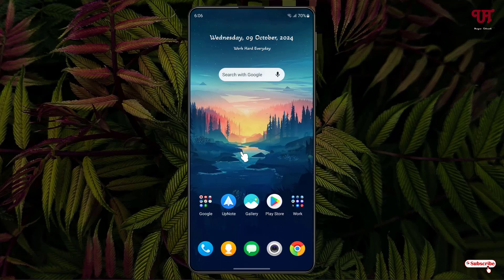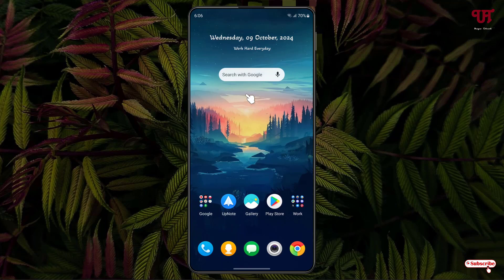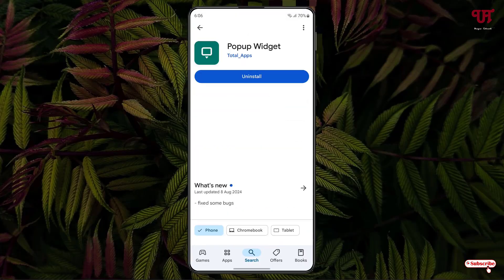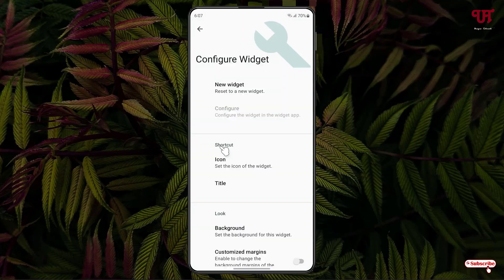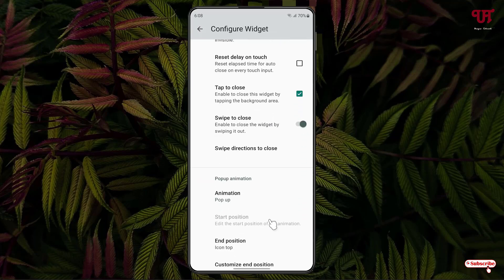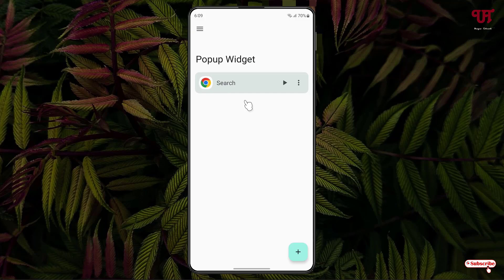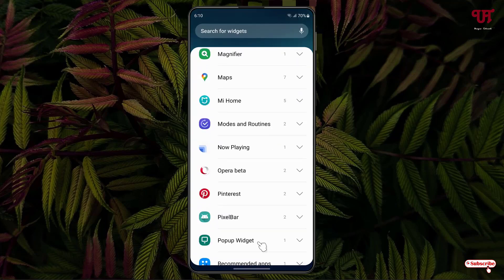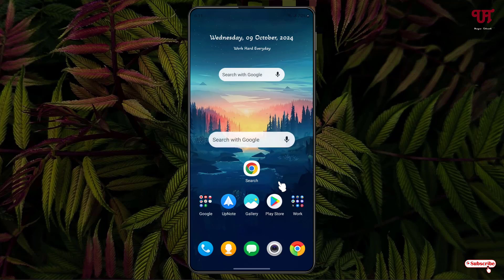How to convert any app Widget into Pop Up Widget in Android Smartphones and Tablets ?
This video tutorial is all about How to convert any app Widget into Pop Up Widget in Android Smartphones and Tablets.